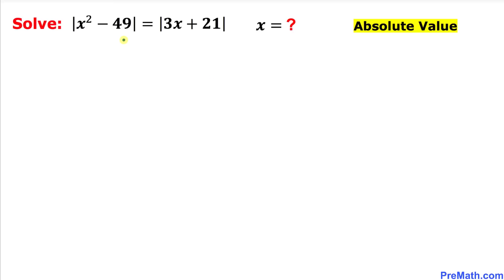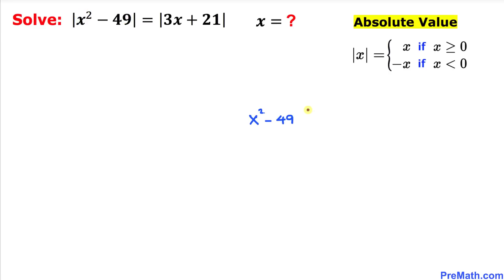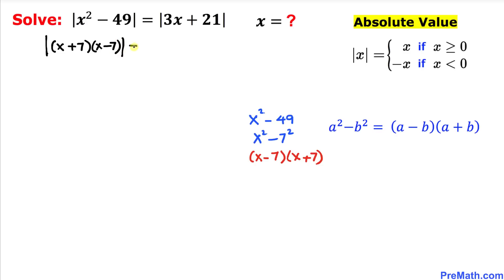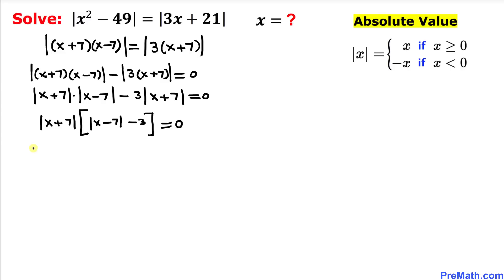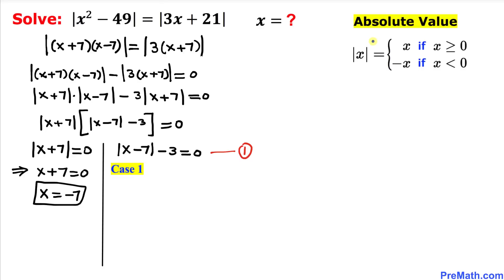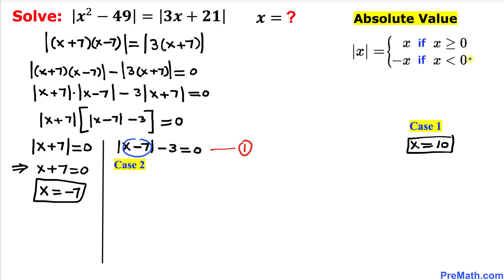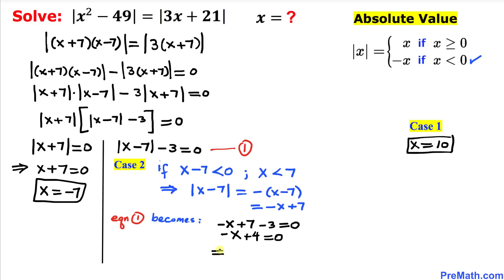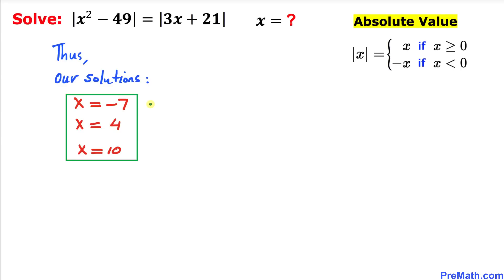Solve and Check Absolute Value Equation | Olympiad Math Question | Complex Algebra Problem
Can you solve and check given complicated absolute value equation for x? One side of the equation is quadratic whereas the other side is linear. absolute(x^2-49)=absolute(3x+21)

blackpenredpen
math olympics
olympiad exam
math olympiada
British Math Olympiad
olympics math
olympics mathematics
Number Theory
mathcounts
math at work
exponential equation
pre math
Po Shen Loh
Olympiad Mathematics
Learn how to solve Olympiad Question easily
Absolute Value Equation
Absolute Value Equations
Solve Absolute Value Equations
Solve Absolute Value Equation
Absolute Value
AbsoluteValues
LinearEquation
QuadraticEquation
Linear Equations
Quadratic Equations
Solve And Check
Solve And Check The Answer
Olympiad Math Question
OlympiadMathQuestion
ComplexAlgebraProblem
Modulus